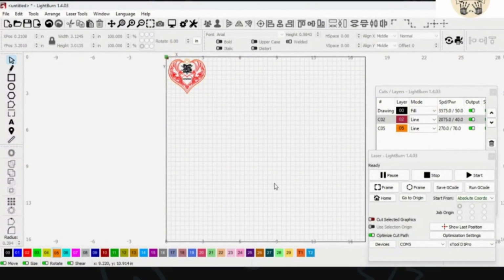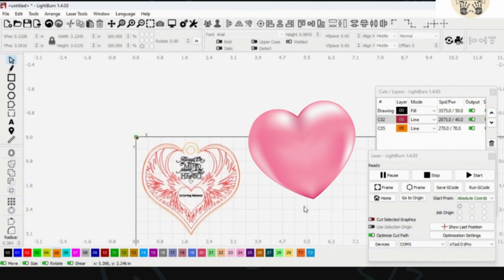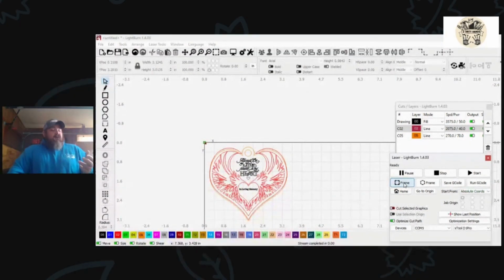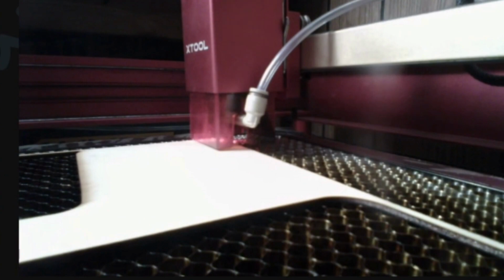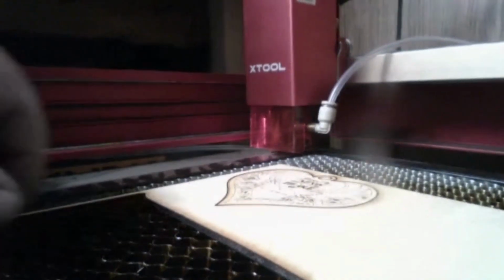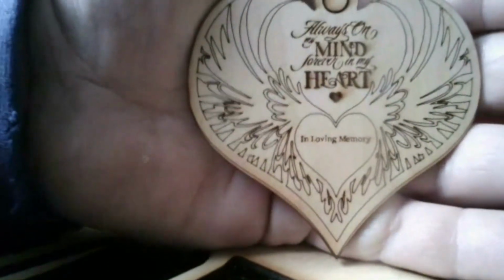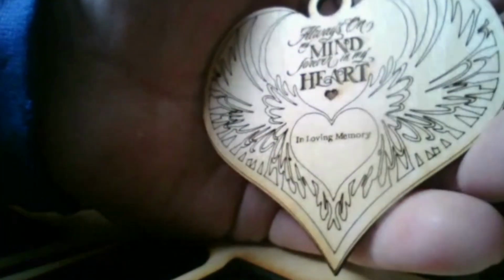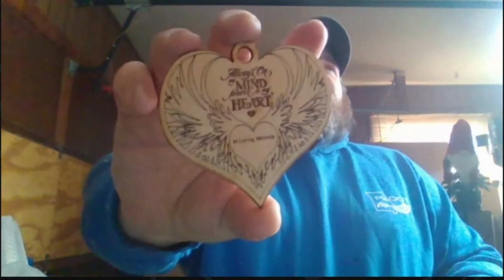Level Up Your Game with 25 Days of Laser Giveaways christmas Day 7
Are you looking for ways to level up your Christmas decor game? Look no further! In this 25-day video series, we'll be giving away a ton of prizes using the xtool d-1 pro 10watt diode laser. You could be a lucky winner of these amazing laser cut decorations and gifts.
If you're interested in winning some amazing prizes, then be sure to check out this series! In addition to the prizes, we'll be sharing tips and tricks to help you improve your game. Whether you're a beginner or a pro, this series is perfect for you!

CHECKOUT THE LINK BELOW FOR GREAT TASTING ENERGY WITH NO CRASH

CHECKOUT OUR EBAY STORE FOR ALL YOUR SHOPPING NEEDS
POPPINMISSOURI
00:00 Introduction
00:49 a little heart
02:20 start ypur engines
05:07 beautiful heart